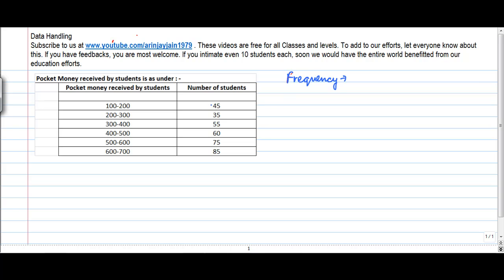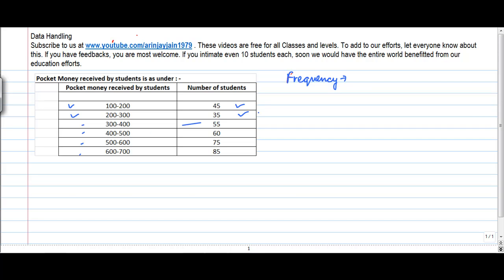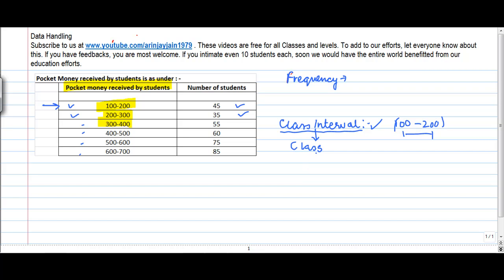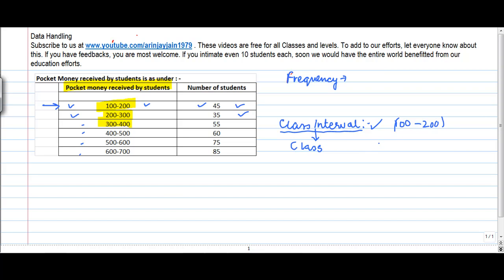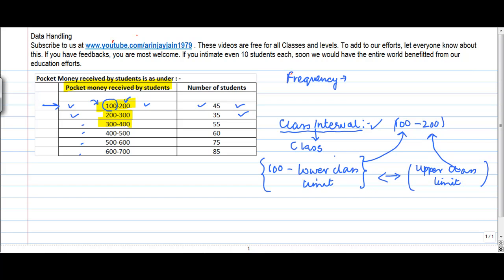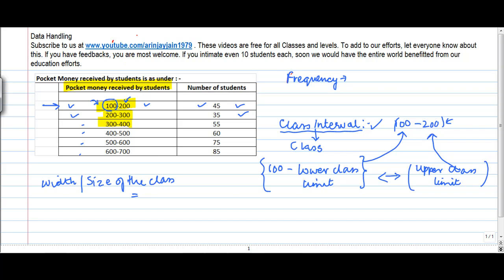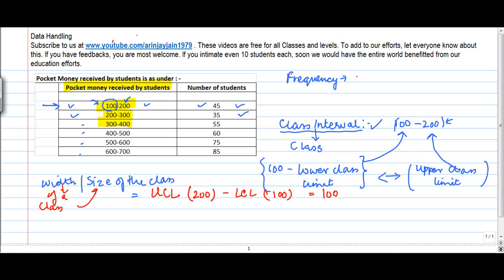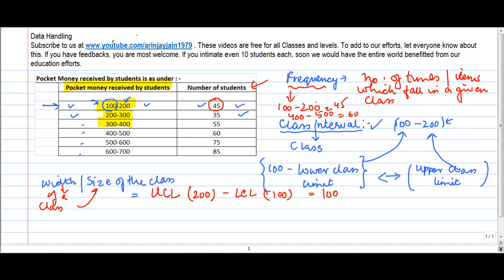Handling Data - Concept of frequency| class interval| class size etc - Data Handling - Maths